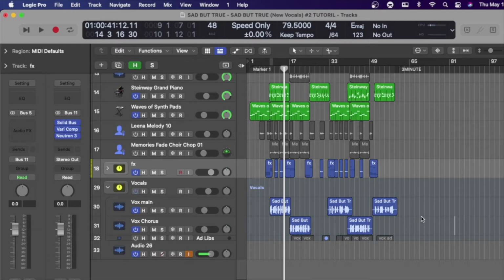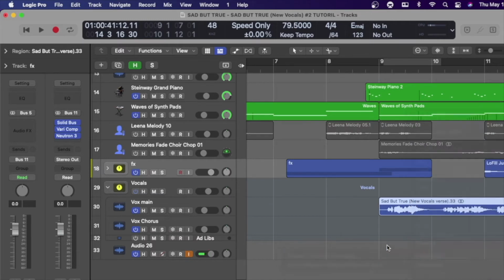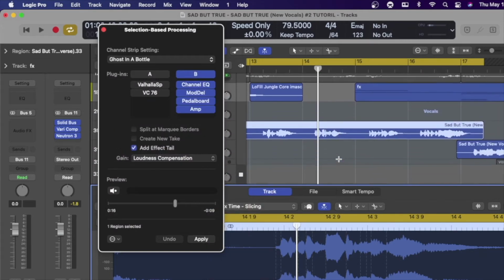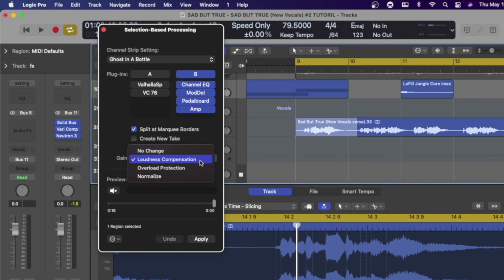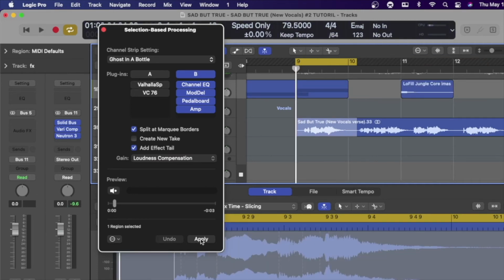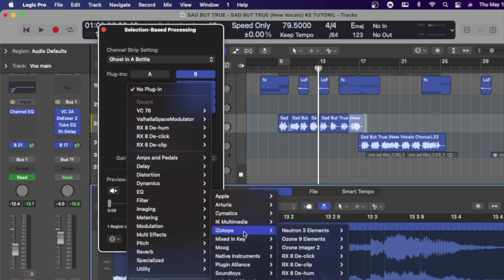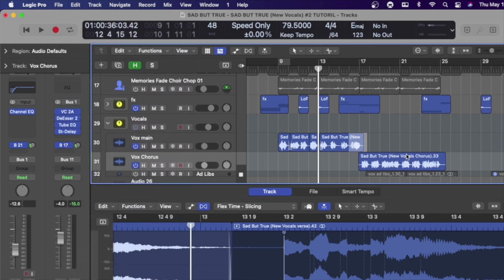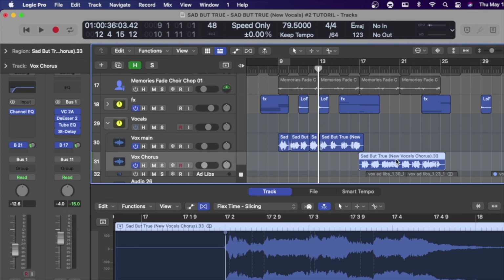Audio Suite feature in Logic Pro? Yes, is called Selection-Based Processing.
You will learn how to use the selection-based processing feature in Logic Pro, which allows you to fix audio problems or add effects to sections of your audio track. Plus a bonus tip at the end.